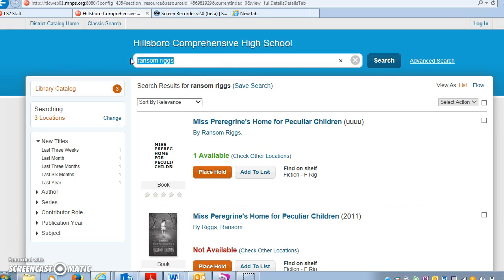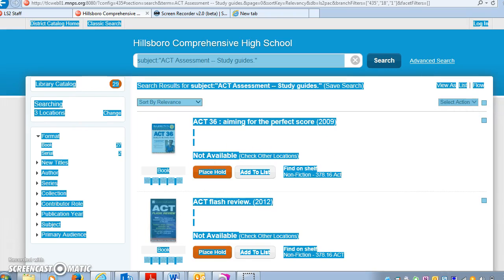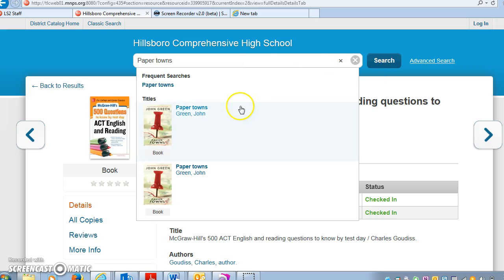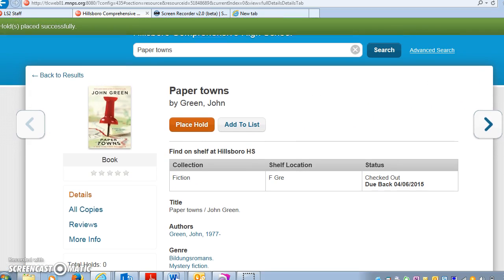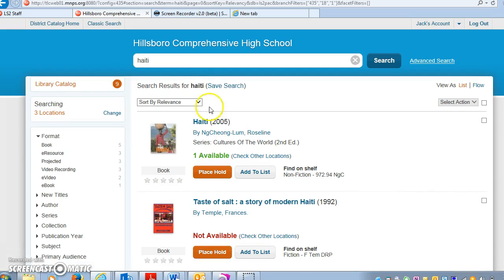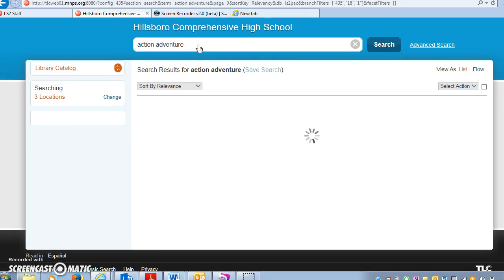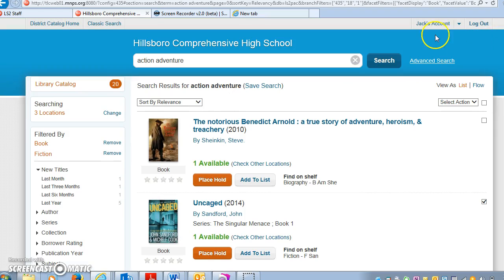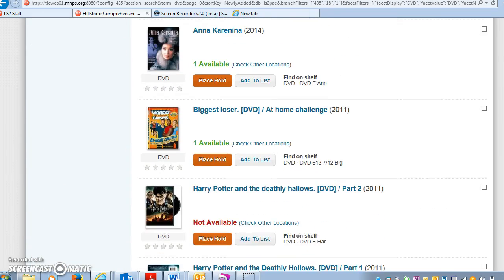Library Catalog Basics